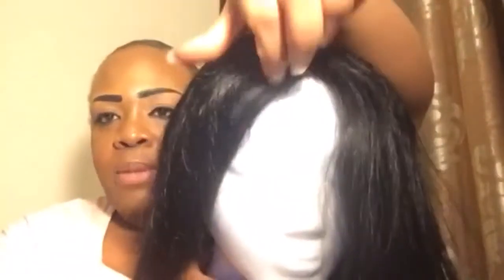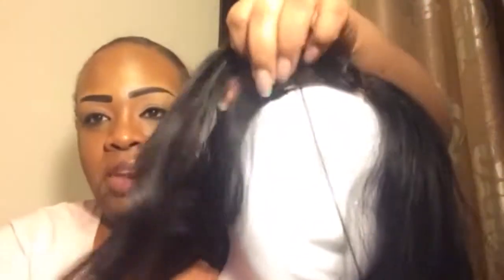"Veil" (custom wig) NAMARU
In this video our client displays her latest "Veil" purchase.

Hair Specs:

Origin: Cambodian
Lengths: Two bundles of 22"
               One bundle of 20"
               One bundle of 18"
               18" inch Lace Closure

Per client  order request knots were bleached on the lace closure and all bundles including the closure were dyed to a 1B/Soft Black.

NAMARU
A Luxury Hair Extensions Company